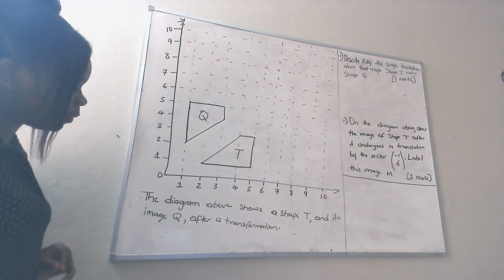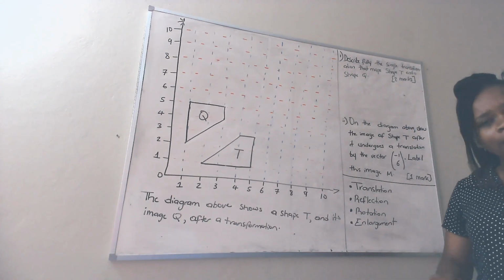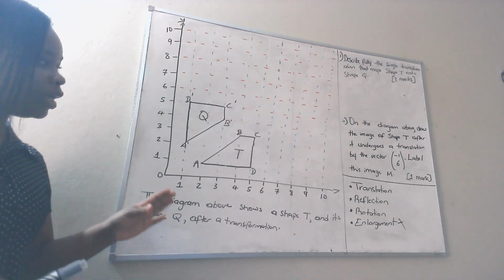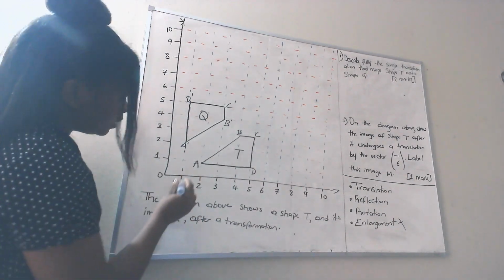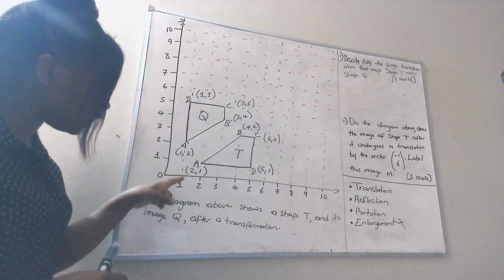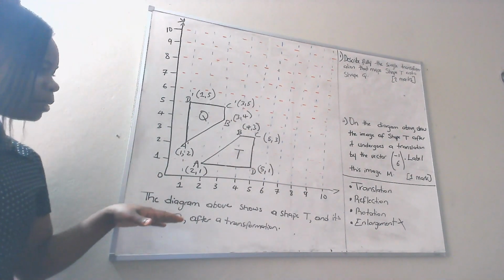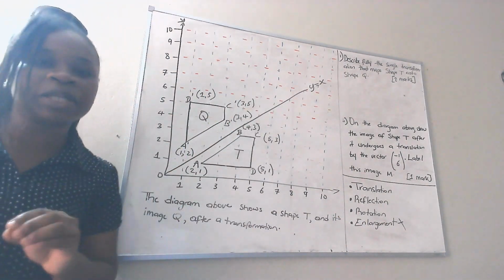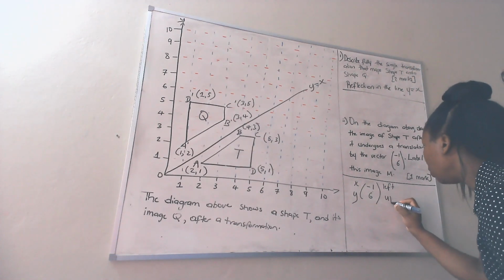CSEC MATH- MAY 2024 QUESTION 3 PART C